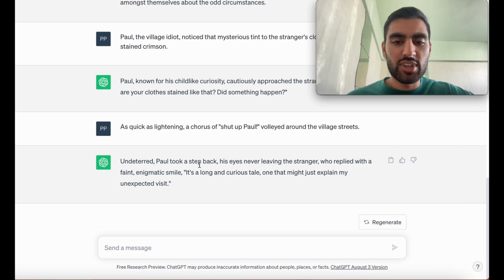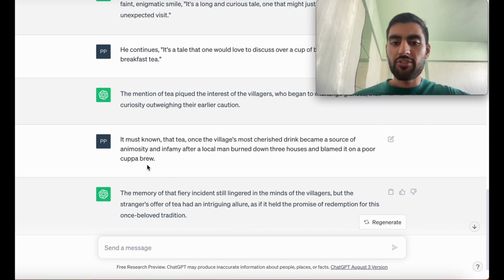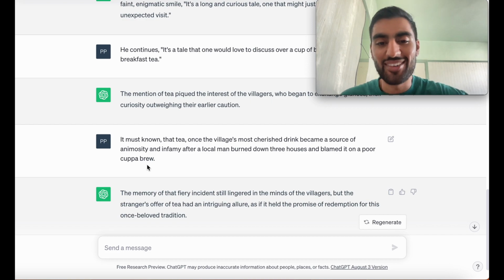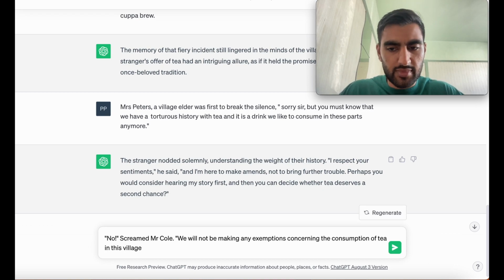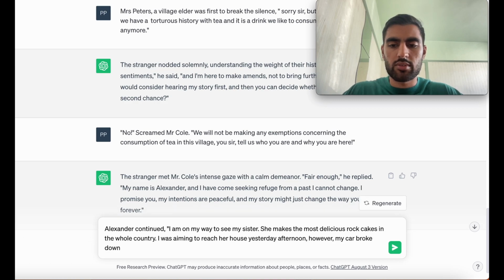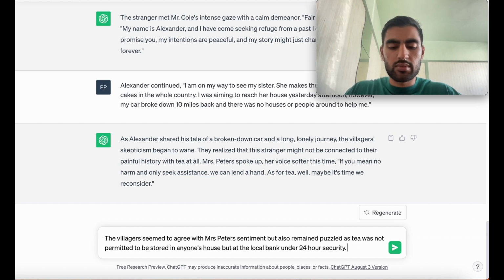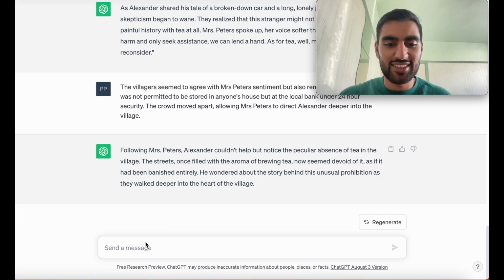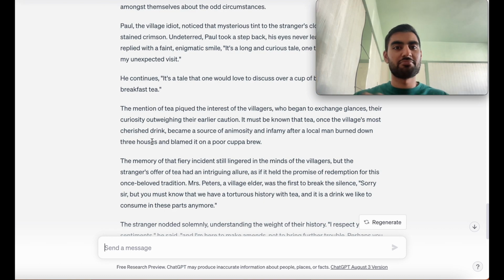I co-wrote a short story with CHAT-GPT. Here are the results...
So you've read the title. To be honest, there's not much to explain apart from that.

This video does what it says on the tin. I meant title, you get what I mean.

Actually, I should mention I make a few jokes in this video so if you're not a person for jokes this video is not for you.

Anyways, enjoy.

Did you know I make music?
Well, you do now.